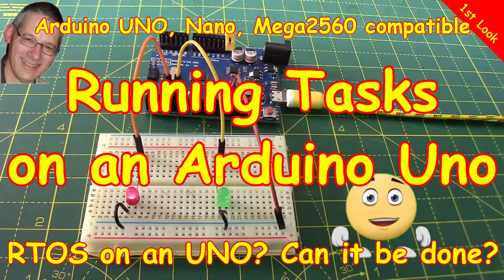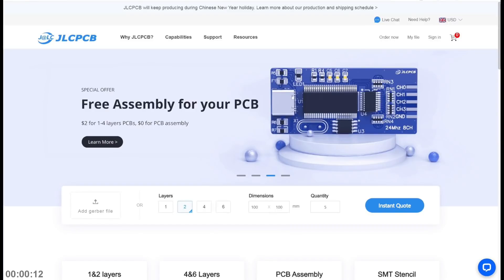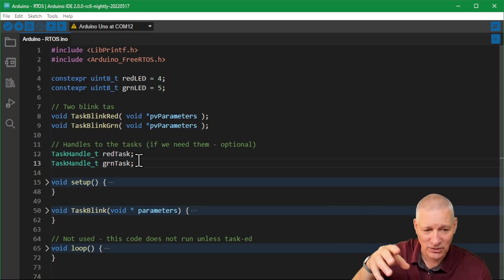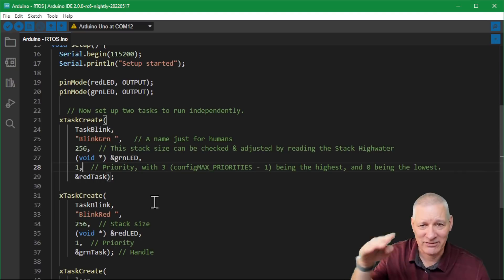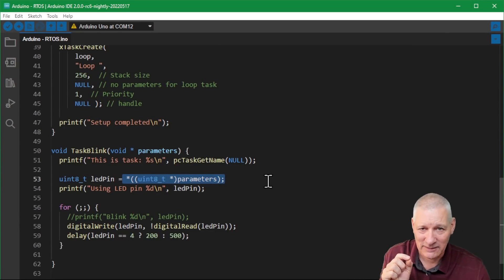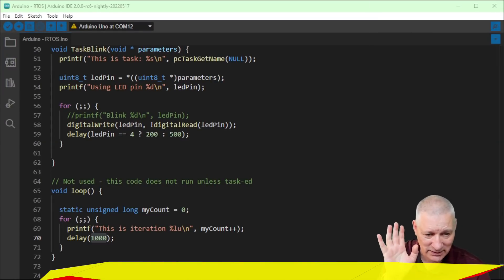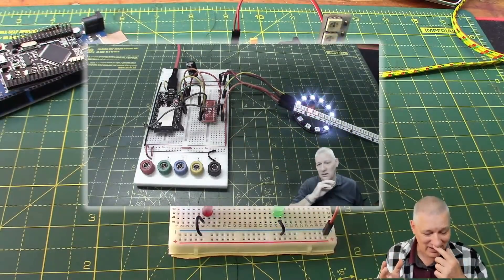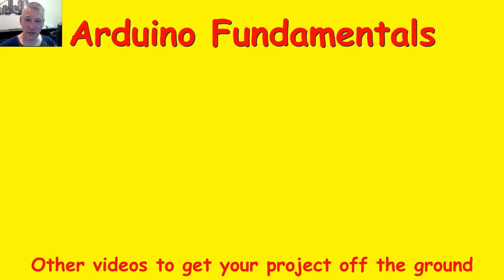#244 Multiple tasks on an Arduino?😲FreeRTOS can do it - so can you😜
A real-time operating system for the humble UNO (and Mega2560 etc)

So can we run an operating system (task scheduler) on an Arduino Uno in a meaningful way? By "meaningful way" I mean more than just flashing a couple of LEDs.

The video demonstrates a simple, two-LED example, before doing something a bit more "meaningful" (something I'm actually doing in a project right now).

### The Arduino loop()

FreeRTOS can optionally include the standard Arduino loop as part of the RTOS **idle task**. This task only runs when no other task is waiting for processor time, which might mean the loop will never run.

Ideally, include the **void loop()** function, but leave it empty.

To emulate a loop function of your own, create a separate task to run something called myLoop which looks just like the standard loop but over which you have total control.
void myLoop() {
    for (;;) {
        // Put all your code for the loop here - runs repeatedly
Schedule the loop in the usual way (see the video for more details) in the setup function:
xTaskCreate(
      myLoop, // the function to run
      "Loop", // Friendly name
      256,    // Stack size
      NULL,   // no parameters for loop task
      1,      // Priority
      NULL ); // handle
Then you have the same setup as an ESP32. I tend to use the loop() function (myLoop() here) as a sort of master control.

### Resources

### Running RTOS on an Arduino Nano Every (ATMega 4809)